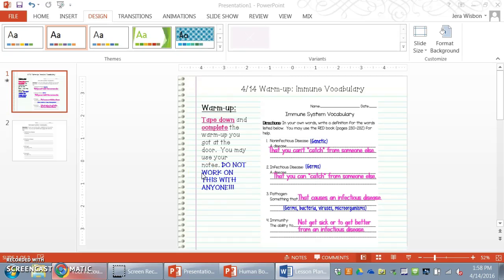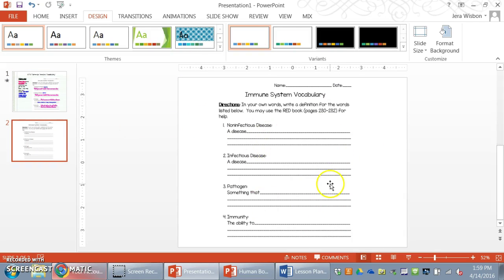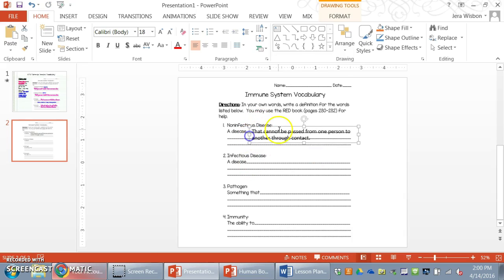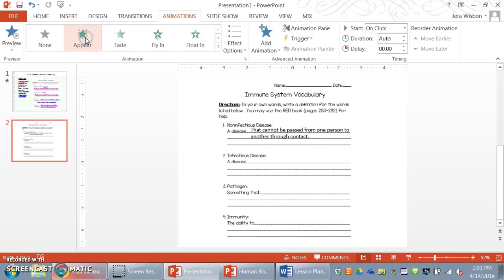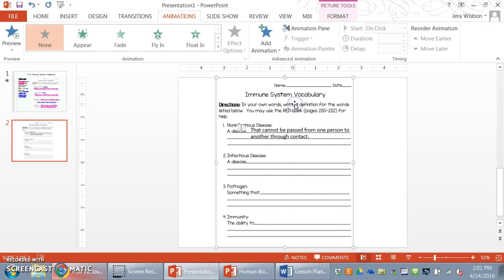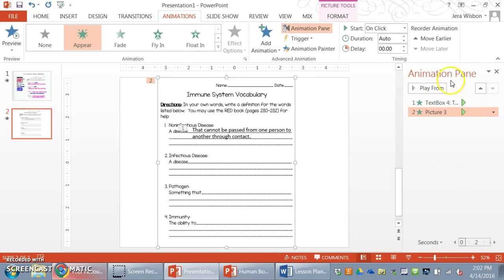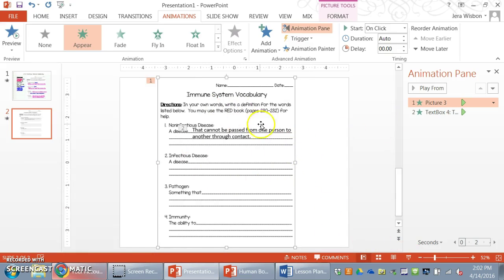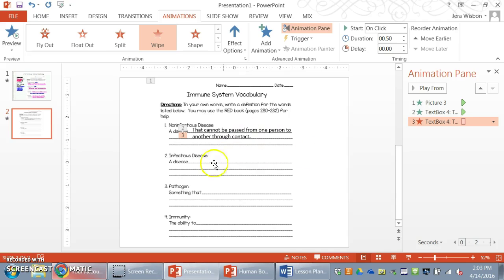Adding PowerPoint Animations